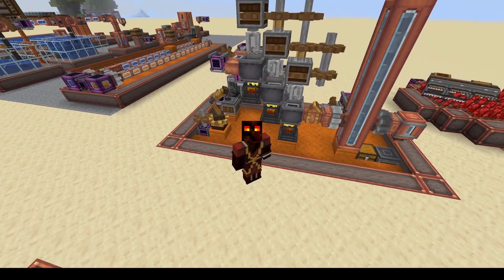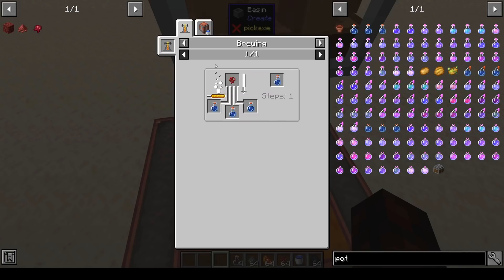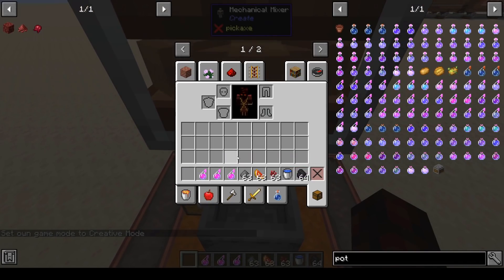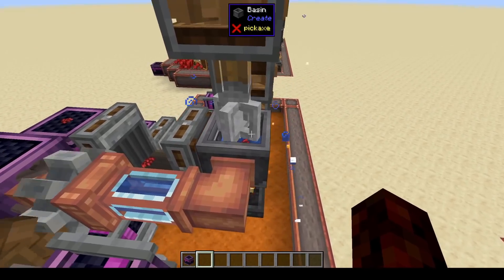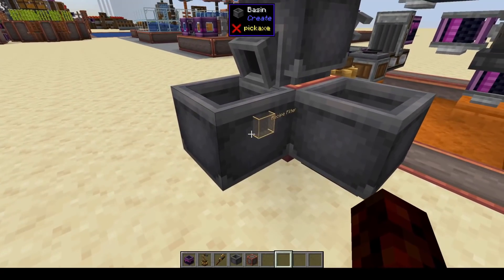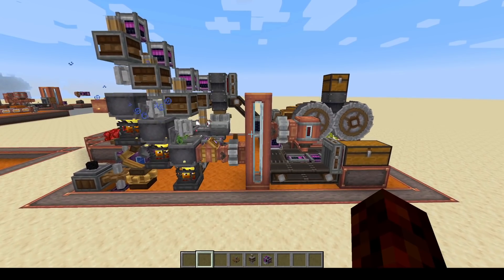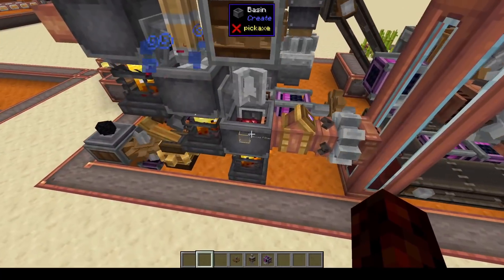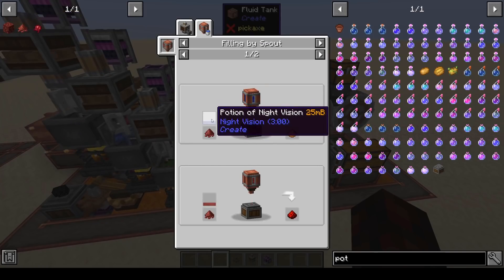Create .3 Tutorial Episode 8: Automated potions, Gunpowder, Redstone and Glowstone!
Chapters:
Potion Brewing 0:00
Auto brewing 3:40
Auto gunpowder, redstone and glowstone 7:2